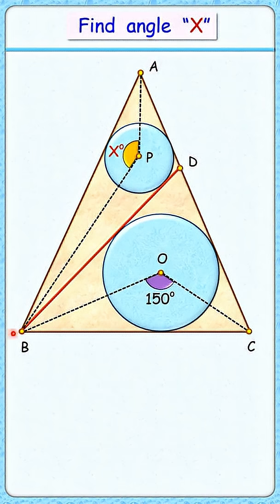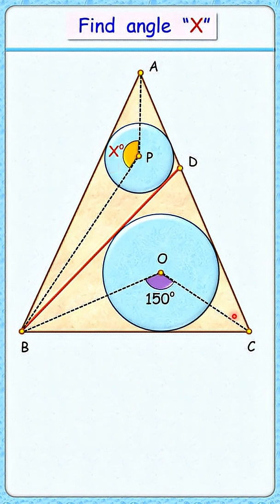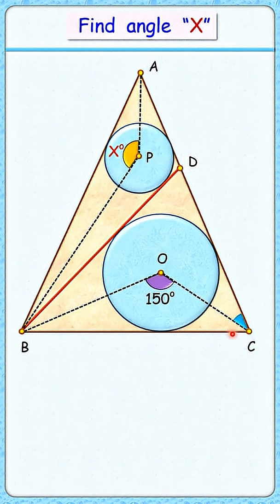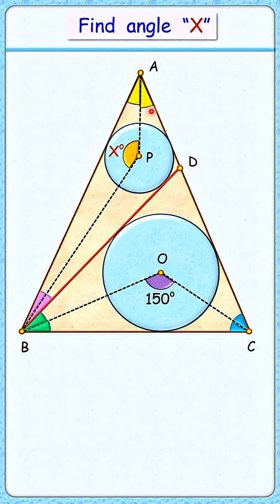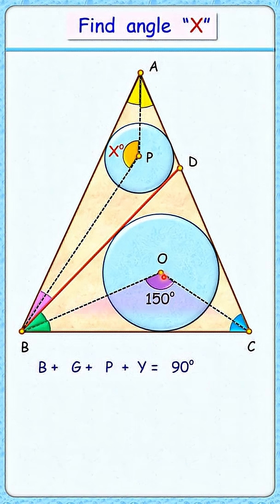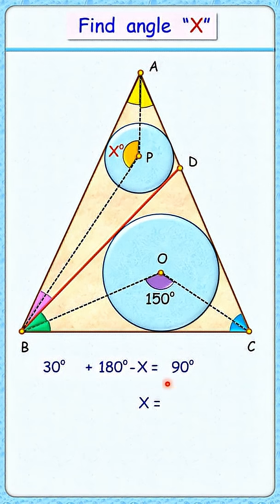Exciting Qs ............ maths geometry circle olympiad cds cat sat iit cbse ssc cgl #161